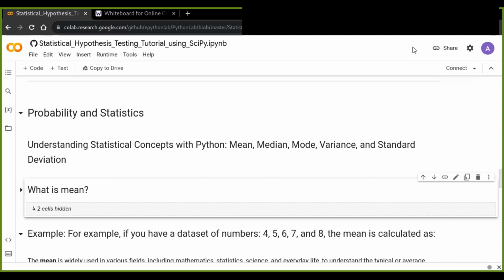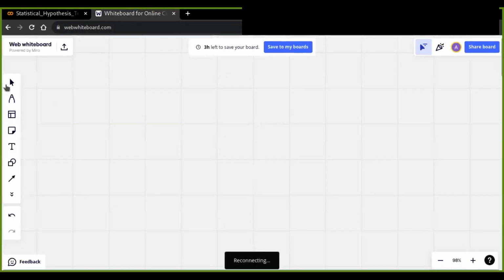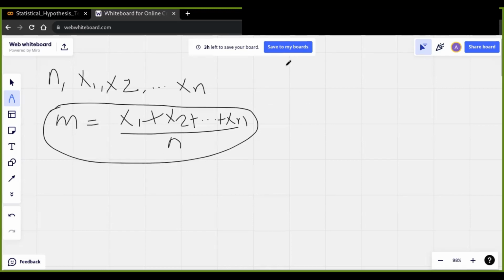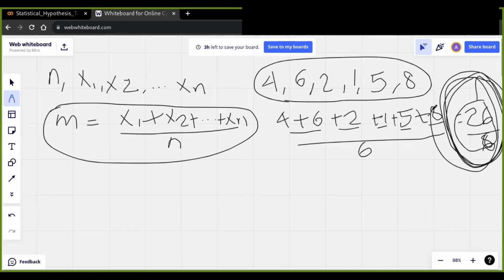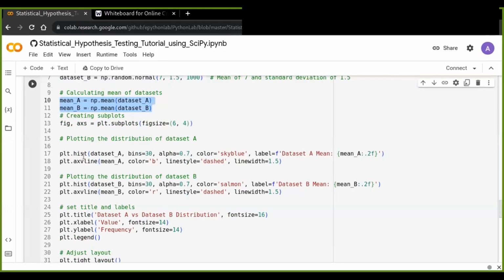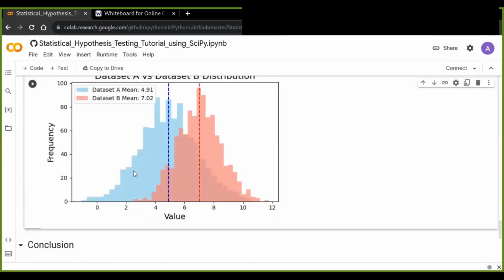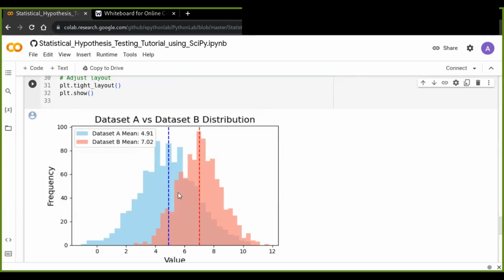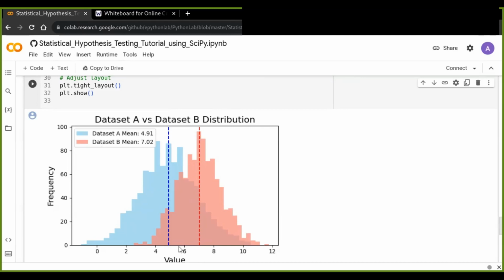Probability and Statistics: Understanding the Distribution of Your Datasets with Mean in Python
In this video, you will learn how to compare datasets by visualizing the histogram of the datasets and drawing conclusions by looking at the central tendency of your datasets.

In statistics, the **mean** is a measure of central tendency, often referred to as the average. It represents the sum of all values in a dataset divided by the total number of values in the dataset.
 The mean is one of the most fundamental and widely used statistical indicators, providing a single value that represents the entire dataset.

                         COME AGAIN!